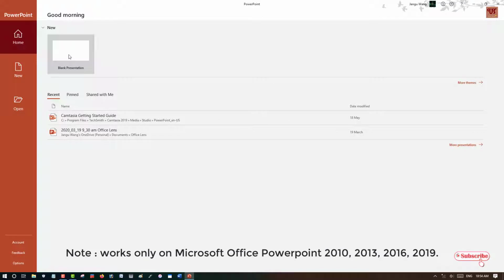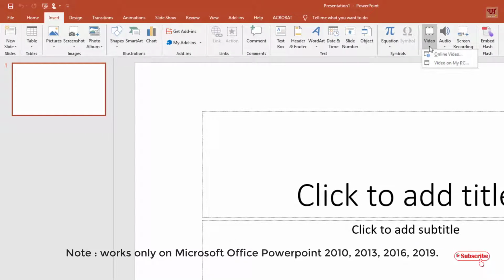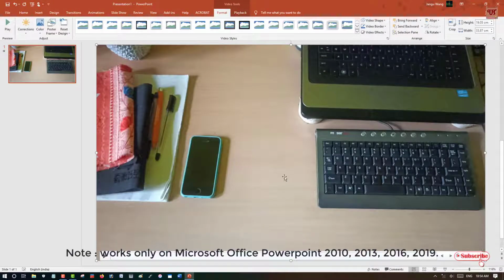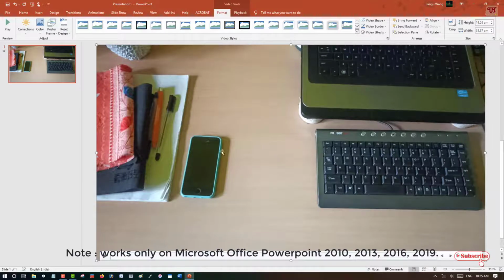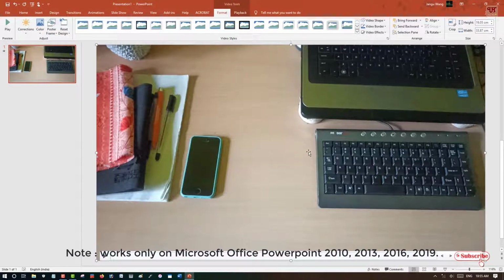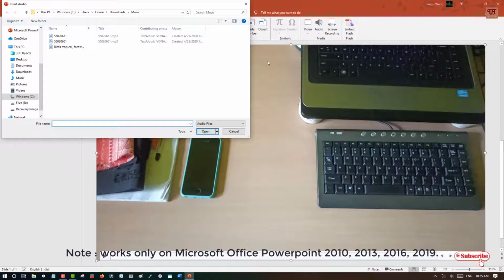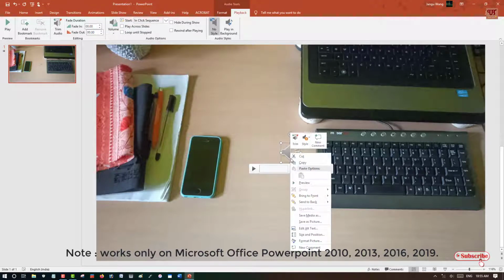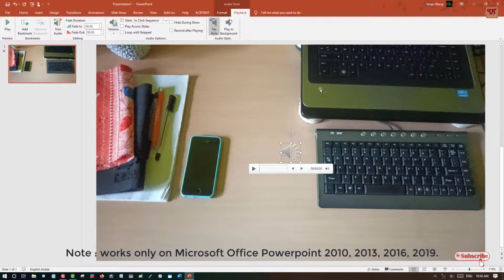How to cut any portion of Video or Audio Files using Microsoft Office Powerpoint ?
This video tutorial is all about How to cut any portion of Video or Audio Files using Microsoft Office Powerpoint ?